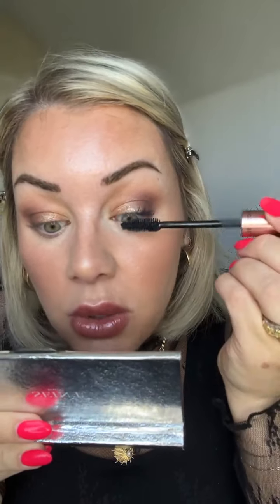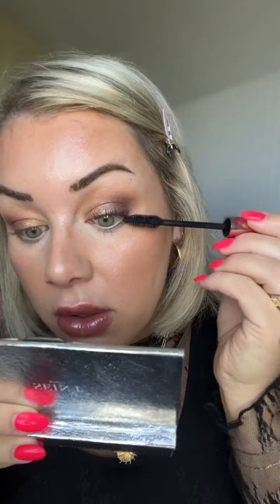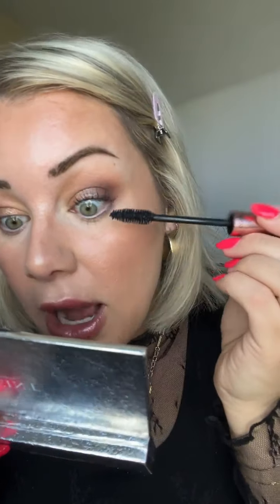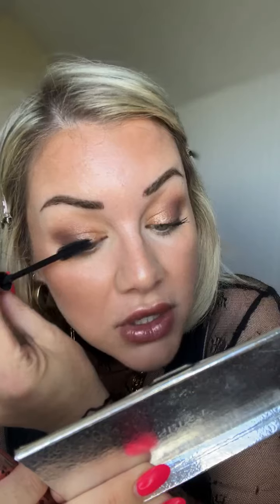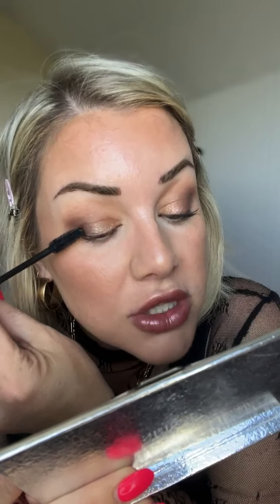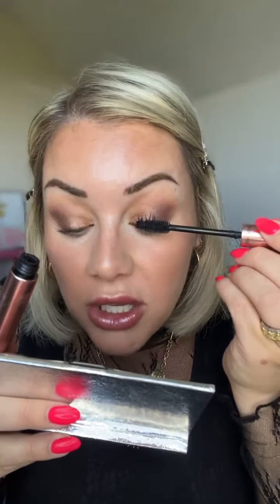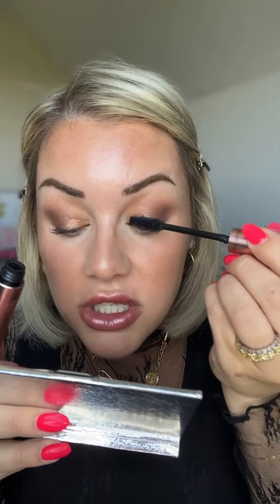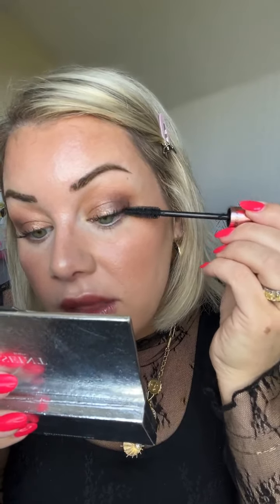Must Have Makeup Tutorial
Must have makeup tutorial! You can get these palettes for $20 off, I’m sorry I said 20% lol!

For any of the products I used, or to get a color match, just text MATCH to and I’ll send ya the list.

The seint colors I used were:
Astoria
Athens
Versailles
Bella bronzer
Lovespell lip/cheek
Honey Illuminator
Eyes: bubba, coco, foxy, unicorn